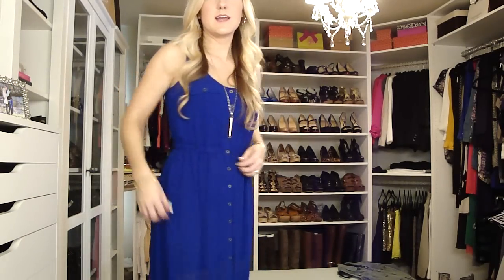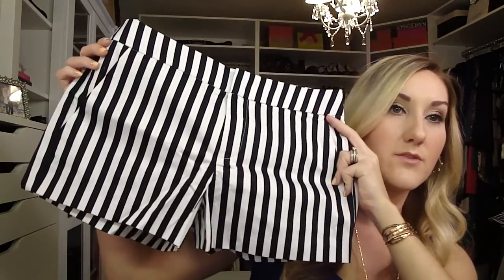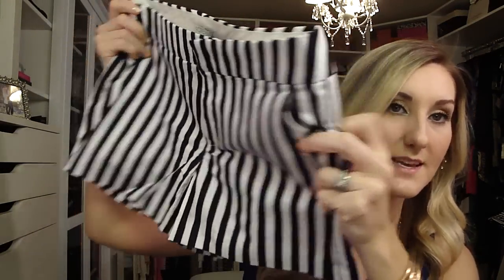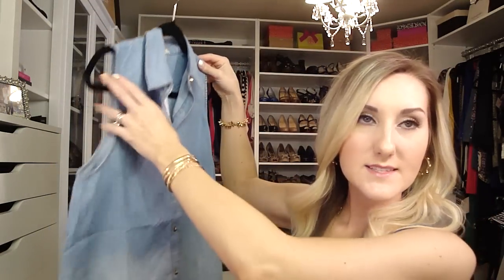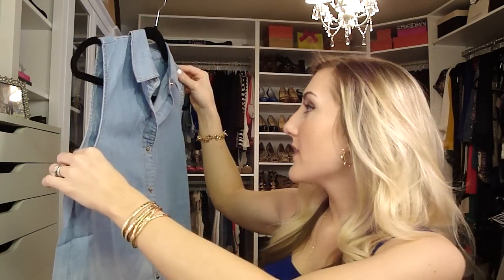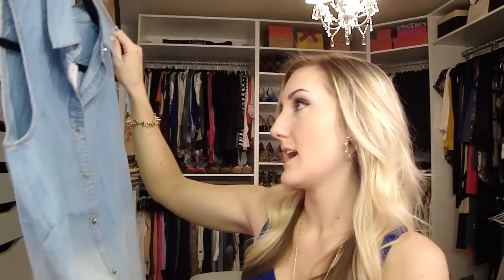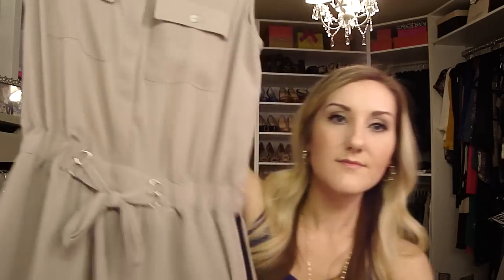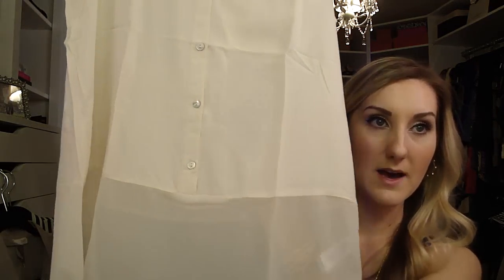Forever 21 Summer Fashion HAUL!!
WANT EVEN MORE?? New OOTD, Beauty posts, and much more!

My Stuff:
nails: Illamasqua Purity, Inglot 672, Sally Hansen White On, Loreal Sparklicious
earrings: Henri Bendel
double ring: Henri Bendel